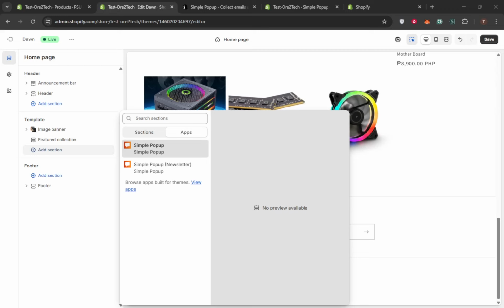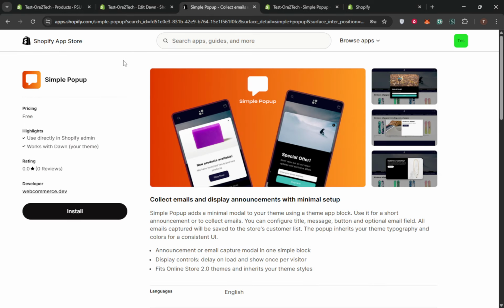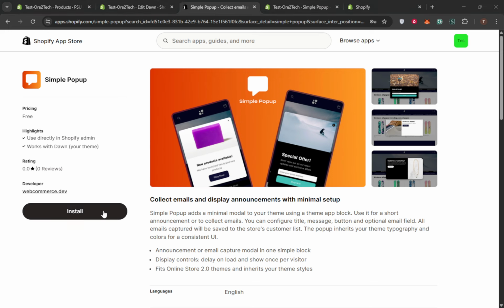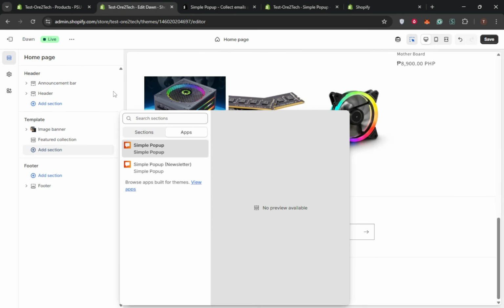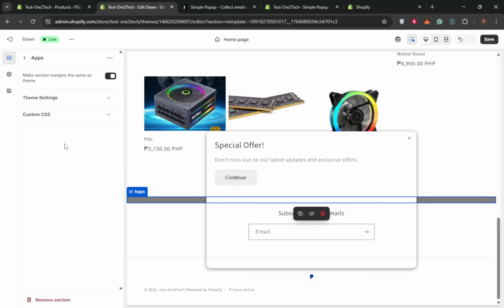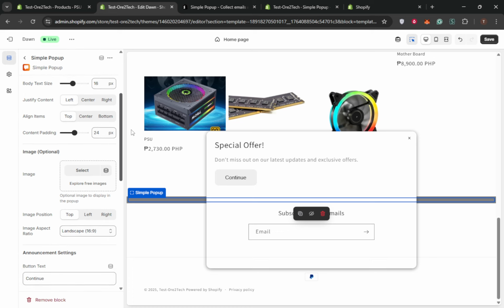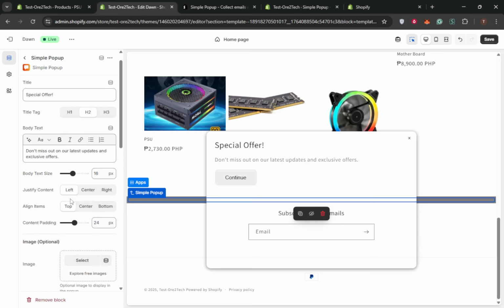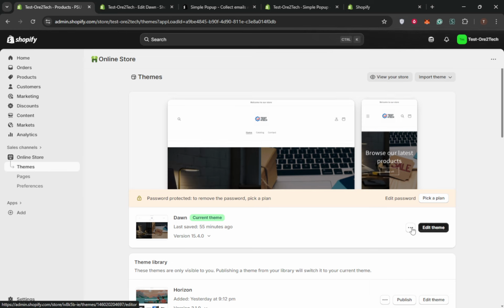How to Add a Newsletter Popup in Shopify Dawn Theme [2026 Full Guide]